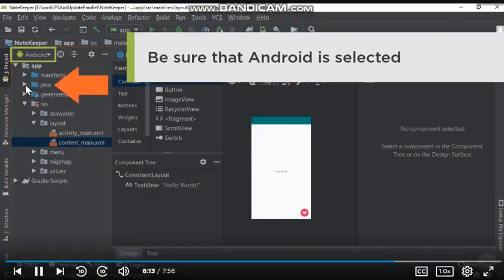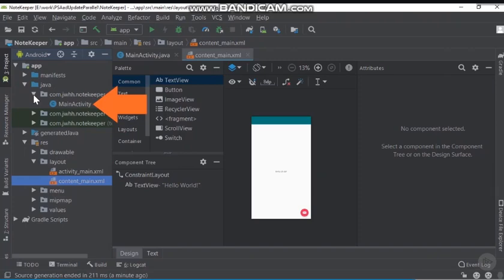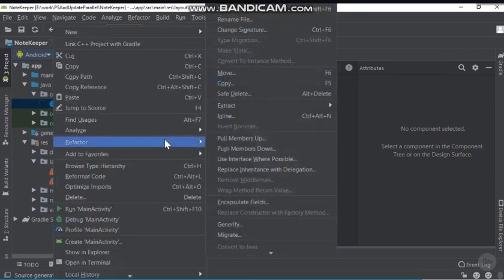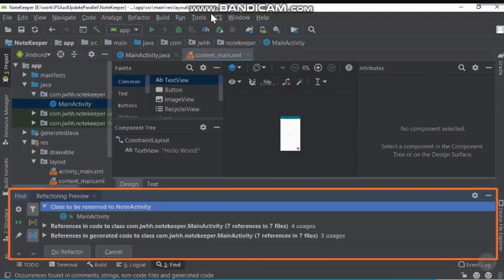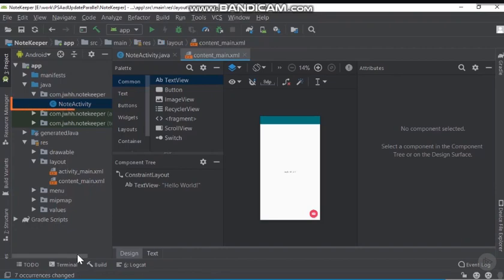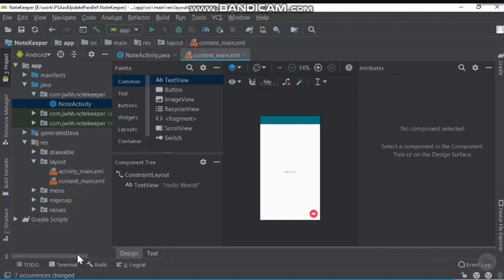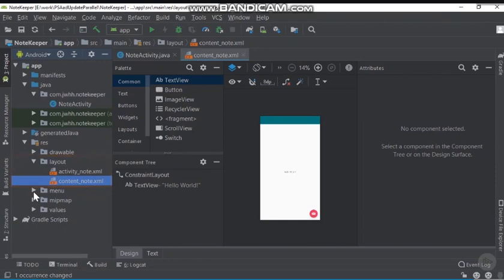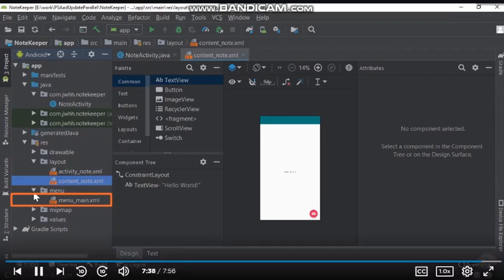How to rename activity and xml layout in android studio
The video will show you how to rename, change or refactor activity class and XML layout name with any errors.